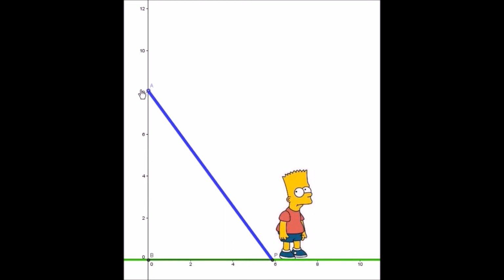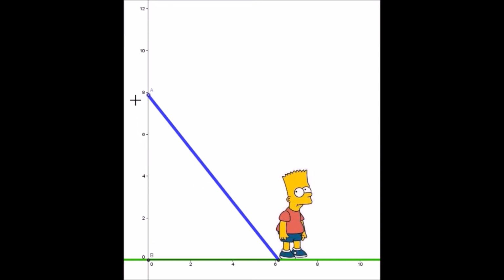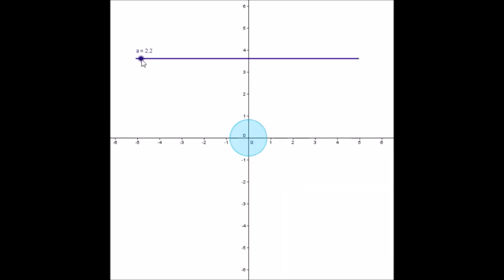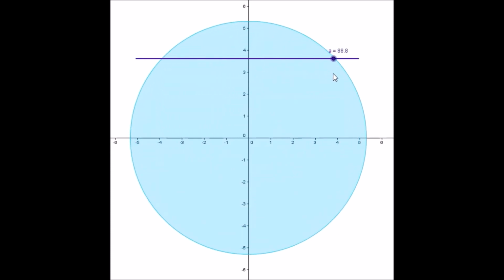calculus related rates sneak peek